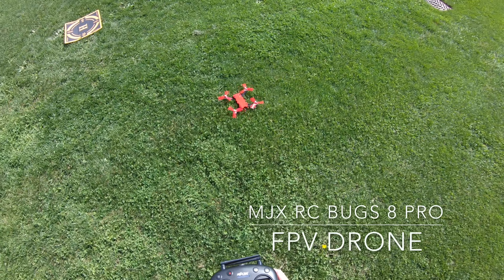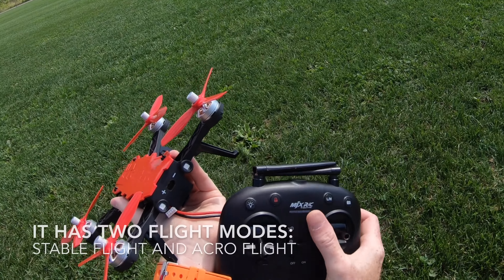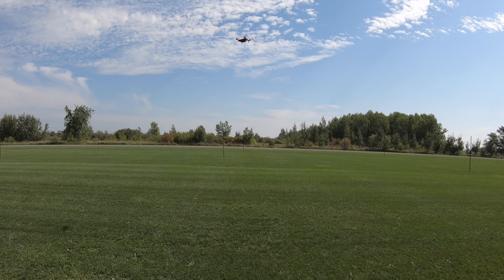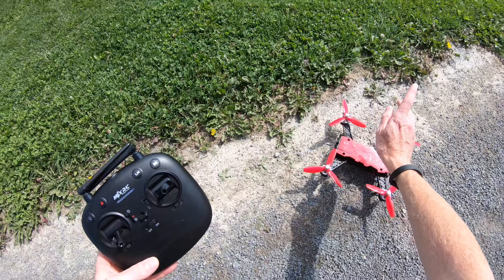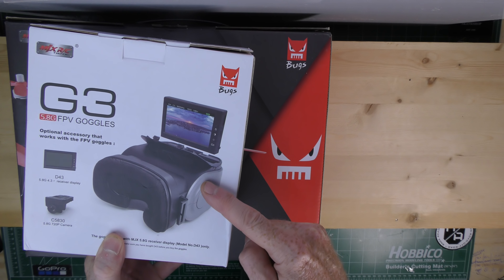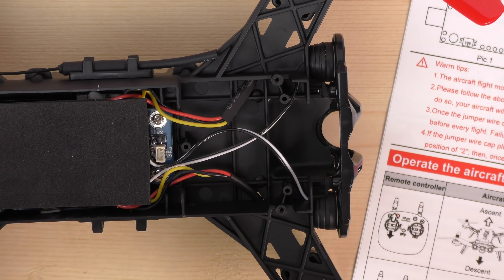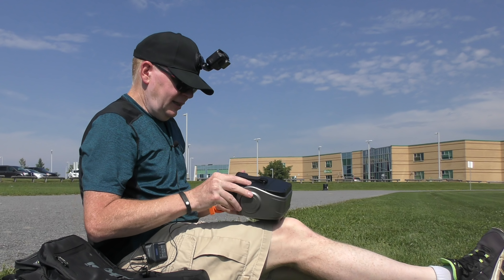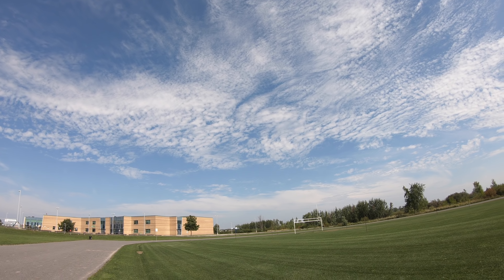MJXRC BUGS 8 PRO - This Drone is Very Fast !!!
If you have been flying camera drones and now what so real adventure, try this drone.  It will get your heart pumping!

The MJX RC Bugs 8 Pro can be found at many stores around the world.  Here is a link to it on AMAZON

BELOW IS THE GEAR I USED TO CREATE THIS VIDEO:
CAMERA: GoPro Hero 6
GoPro Hat
AUDIO PORTABLE: Tascam DR-10L
Square Landing Pad